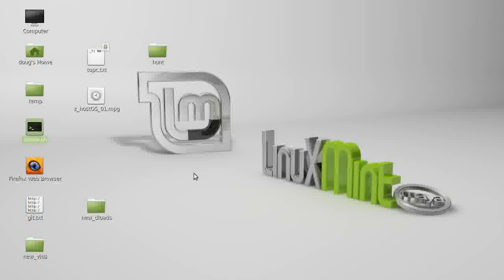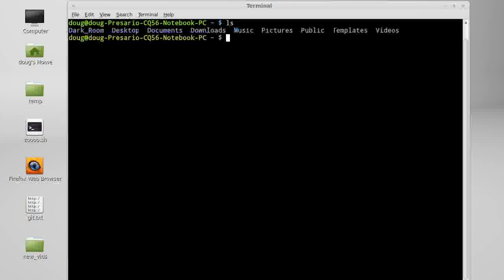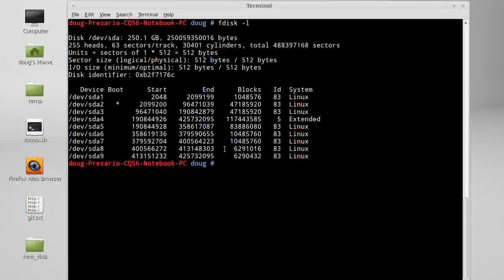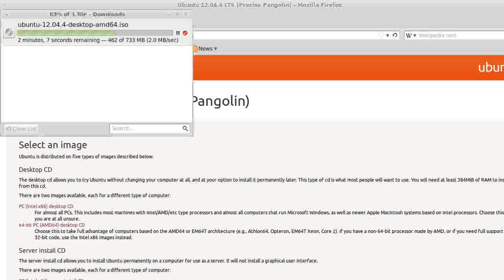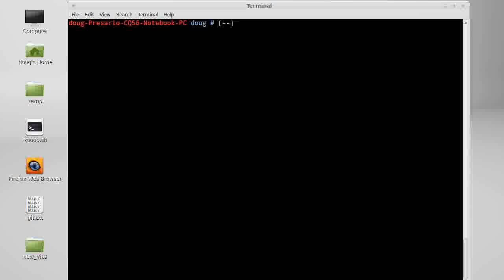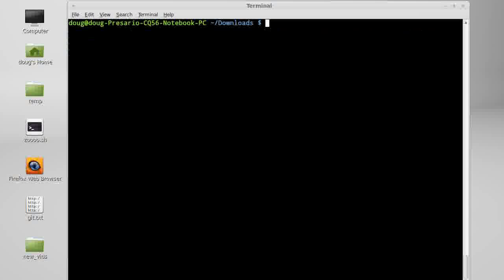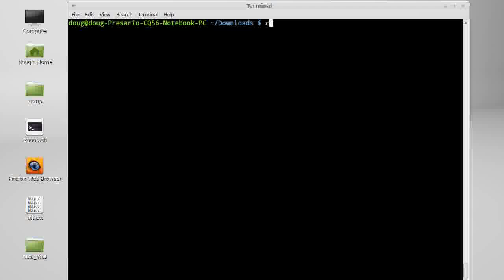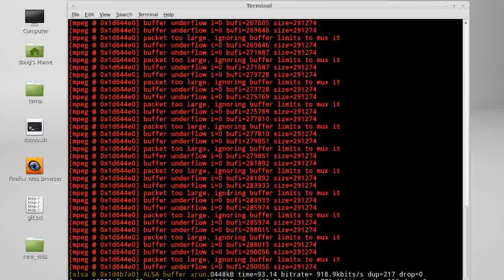LFS-7.5_00_preparing_host_OS_01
Complete LFS-7.5 install. This is for a 64bit but can also be used for a 32bit.